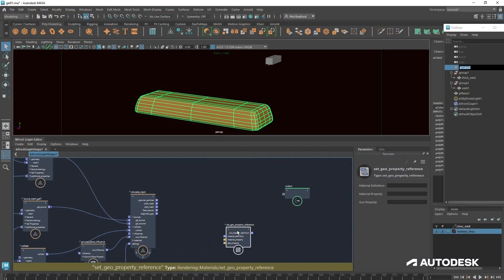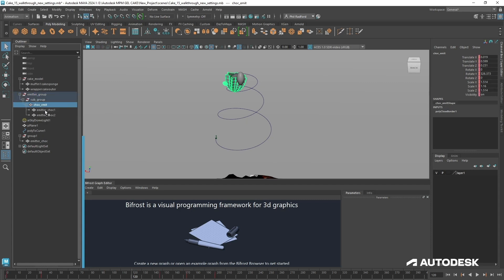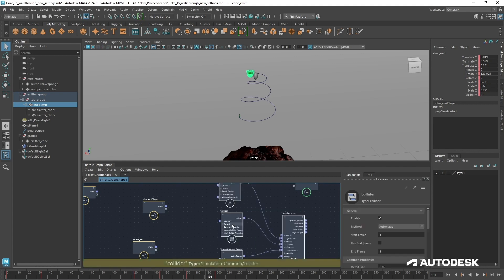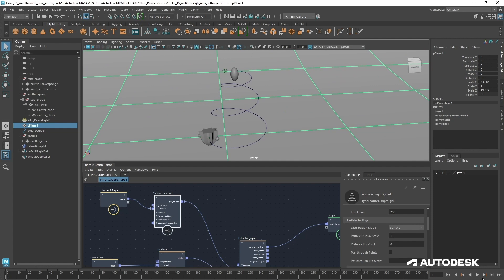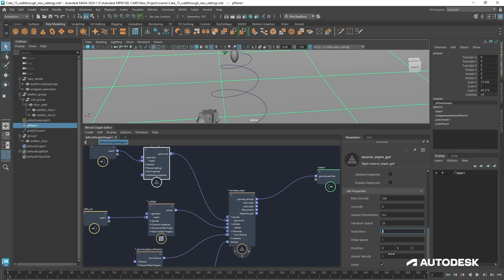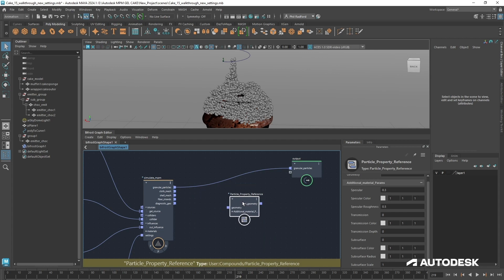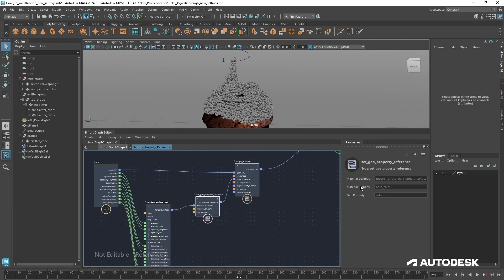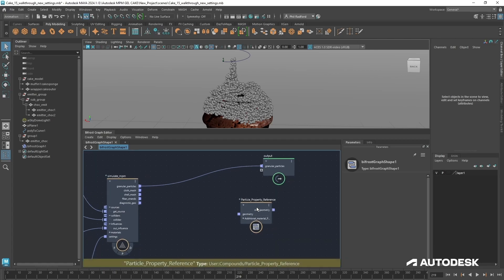Bifrost for Maya Cupcake 1.1 – Getting Started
Create a cupcake with Bifrost, Autodesk Maya's procedural programming environment for visual effects (VFX).

In this "How I Made It in Maya" video, Phil Radford (@MayaGuytutorials) introduces the source_mpm_gel node for simulating materials like icing on a cupcake.